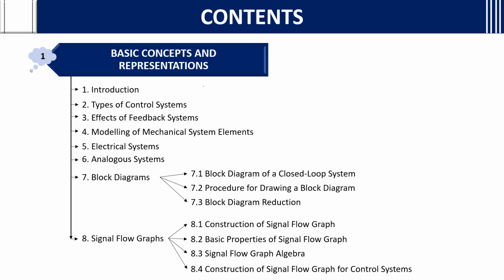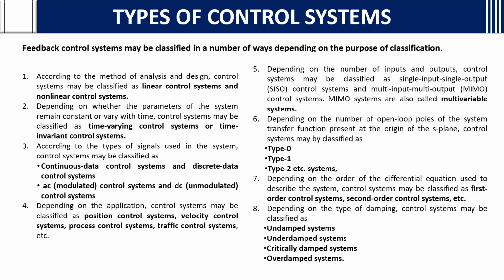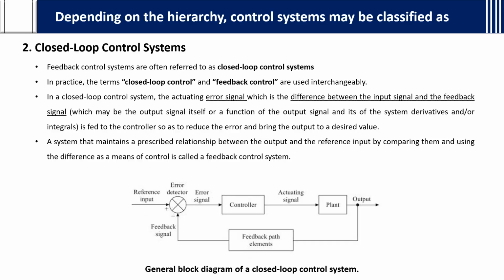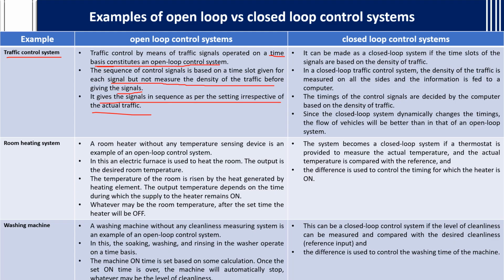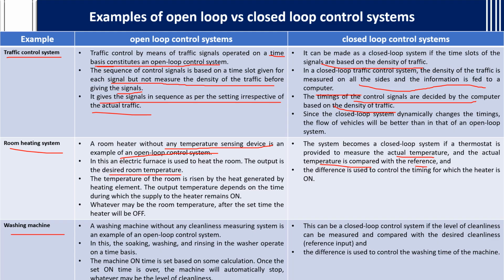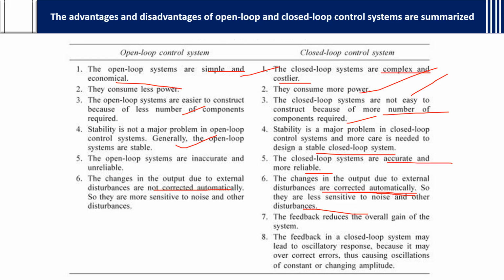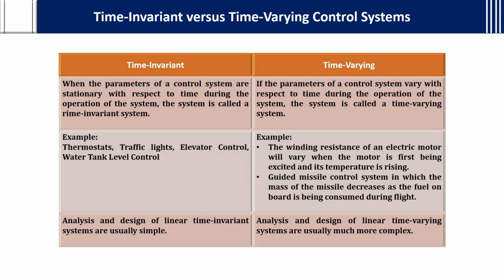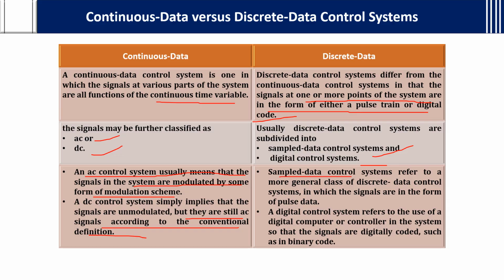PART 1_NETWORK ANALYSIS AND CONTROL SYSTEMS_MODULE 3_TYPES OF CONTROL SYSTEMS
This video comprises the NETWORK ANALYSIS AND CONTROL SYSTEMS_MODULE  3 topic- INTRODUCTION AND TYPES OF CONTROL SYSTEMS
In this video, I covered the introduction and theory of different control systems.